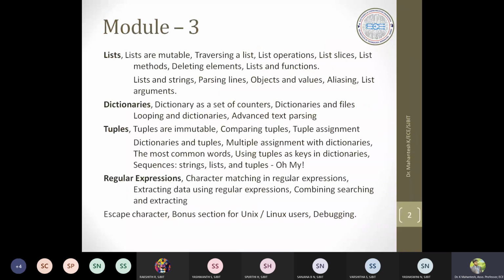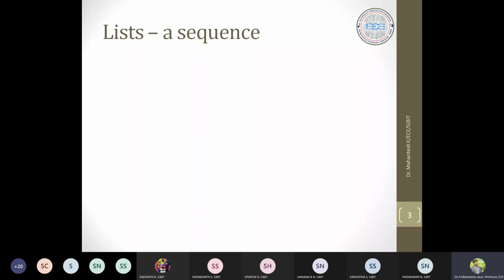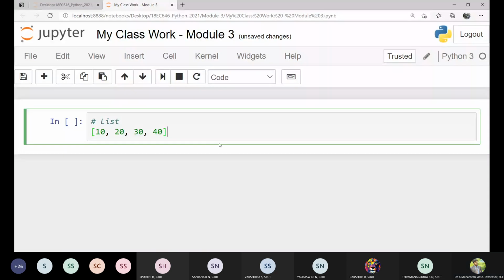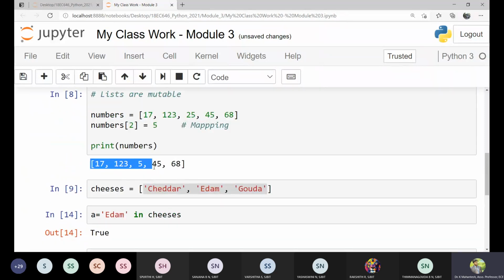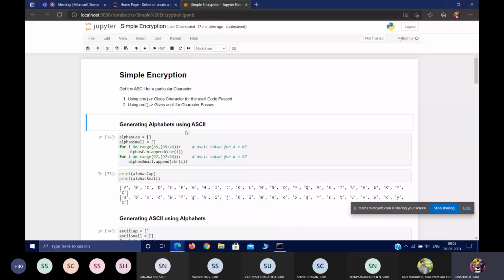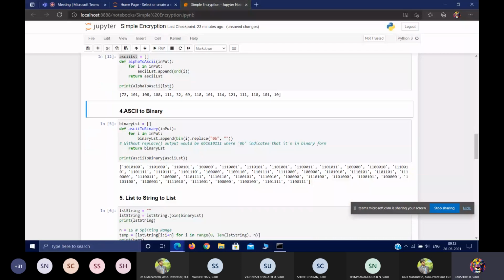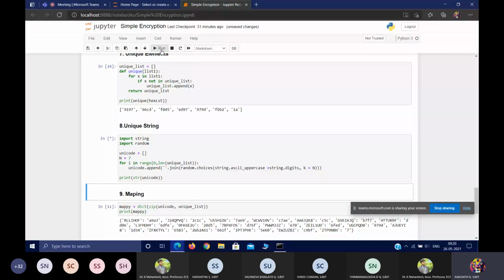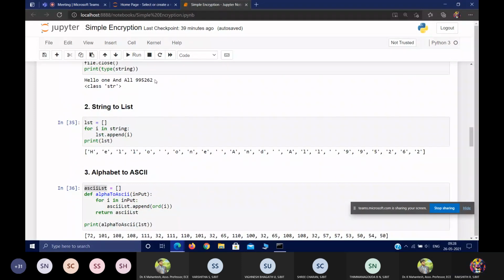Python - Regular Expressions